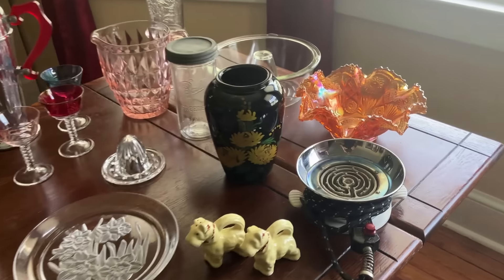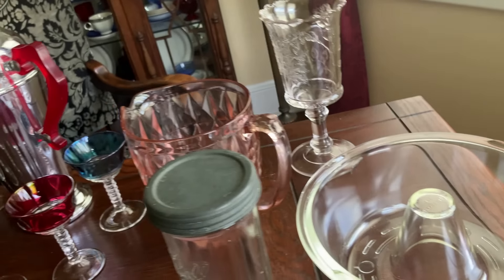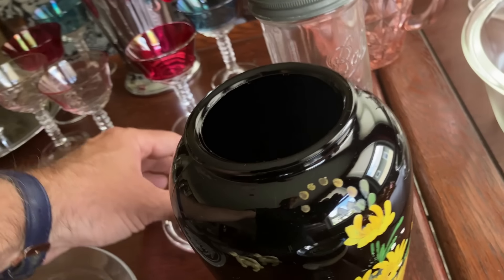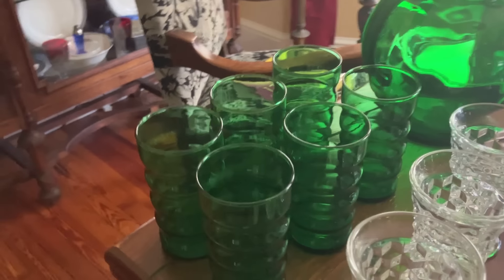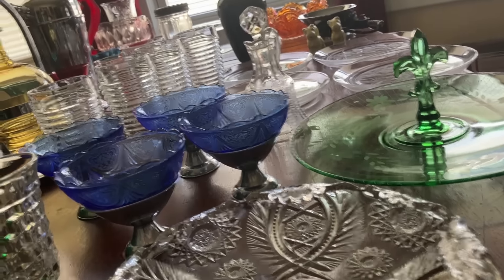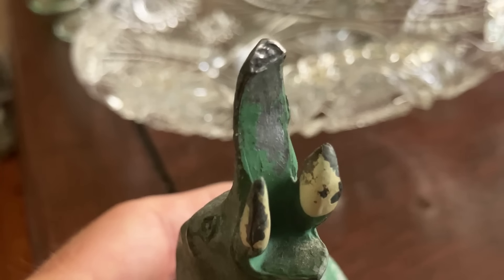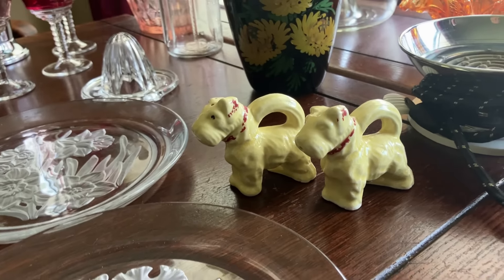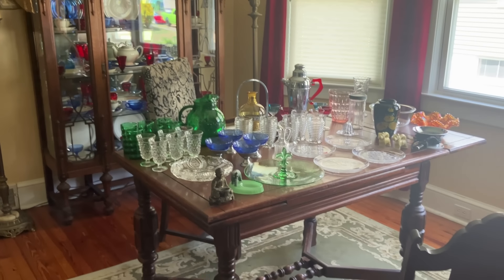Thrift Haul of Antique and Collectible Glass Etc. 1880 - 1950